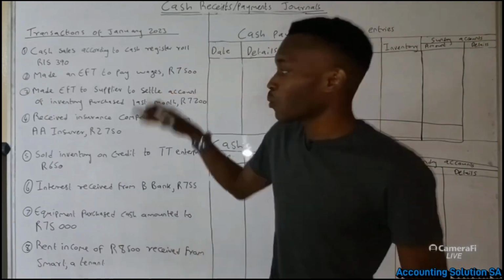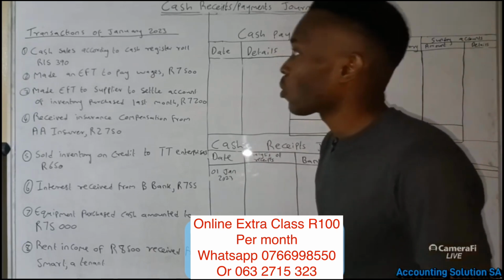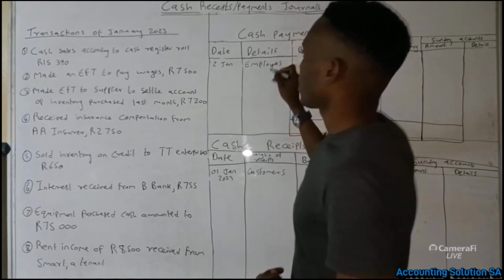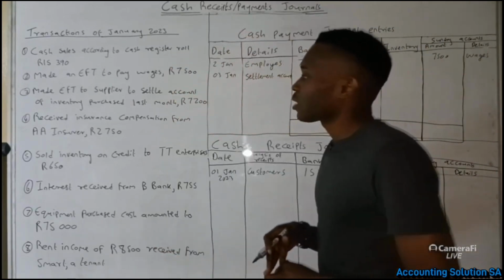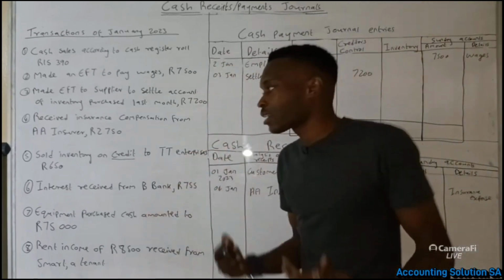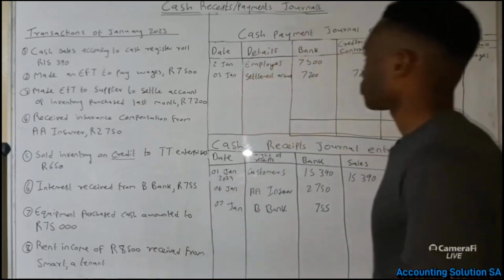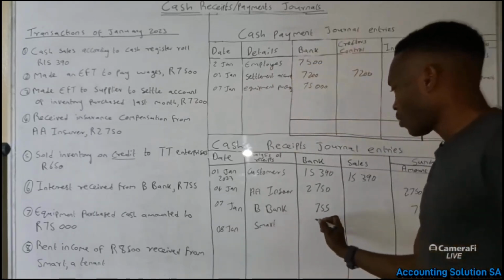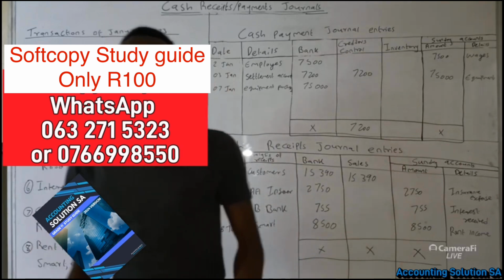Grade 10 Accounting Term 1 | Introduction of Cash Receipts Journal and Cash Payment Journal